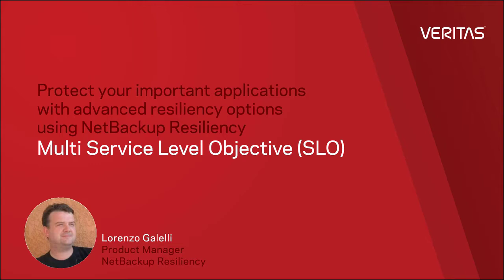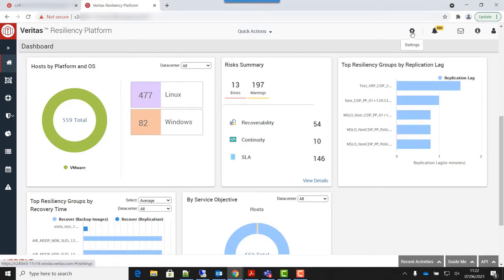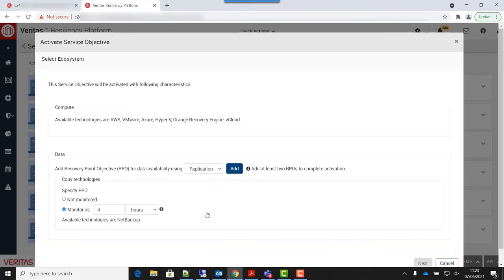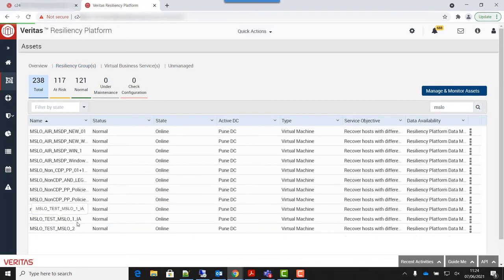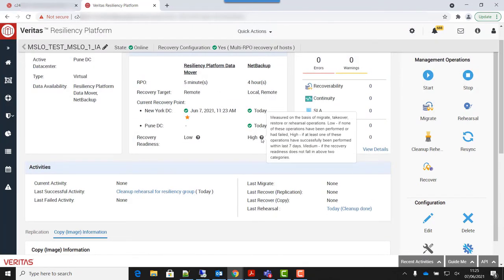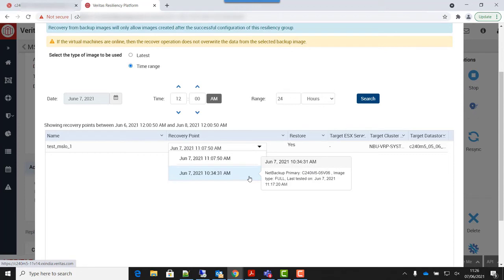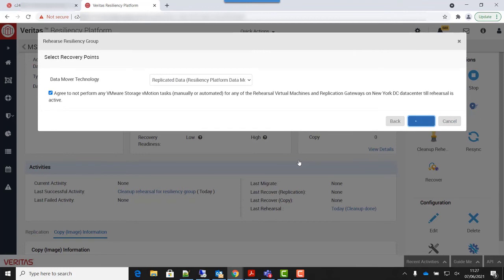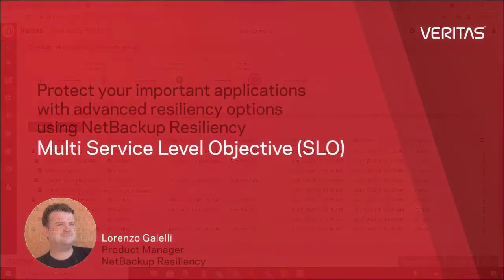Flexible recovery with NetBackup Resiliency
Increase your resiliency by creating multiple service level objective (SLO)  to ensure that you can backup and recover efficiently to a last good known state.